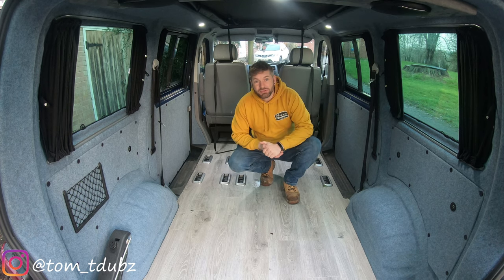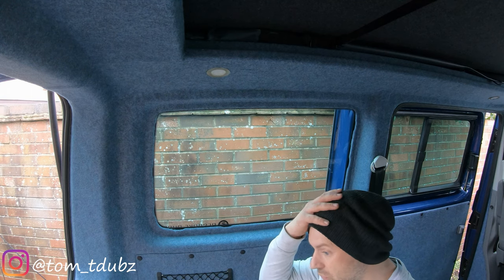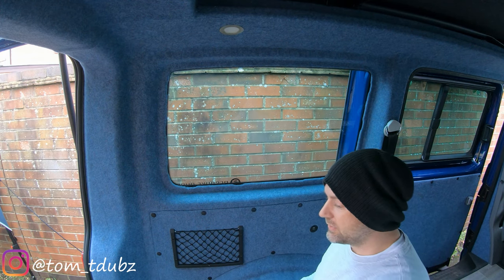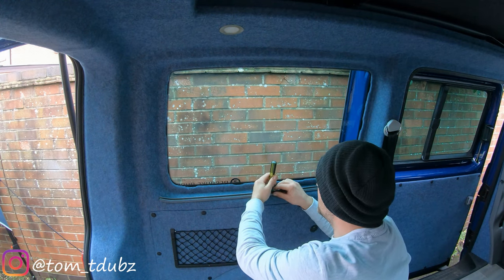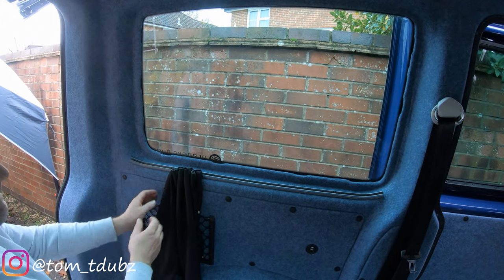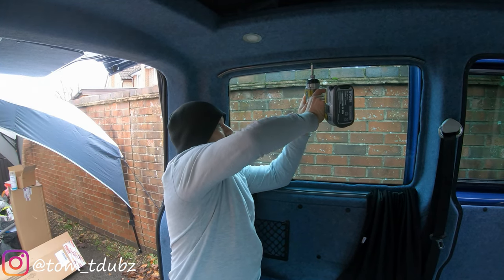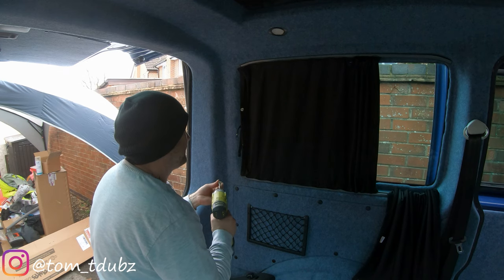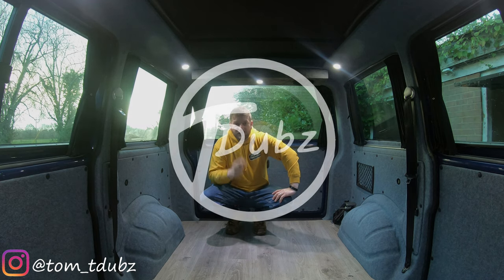Vw t5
Hi and welcome back to the channel.
In this episode I am fitting a full curtain kit from veedubtransporters. Super happy with the kit, and it fitted really well.

are giving you 10% of everything bar items in the sale.